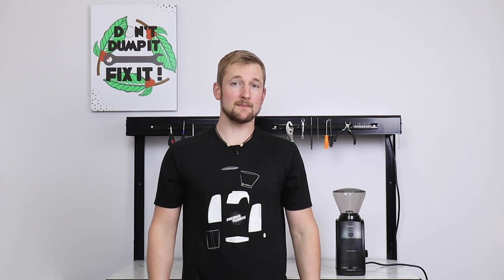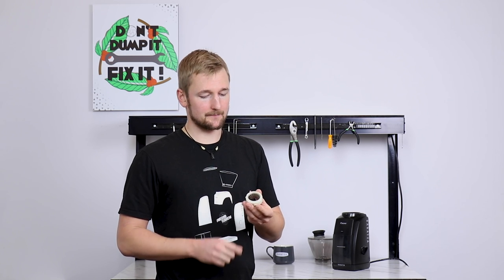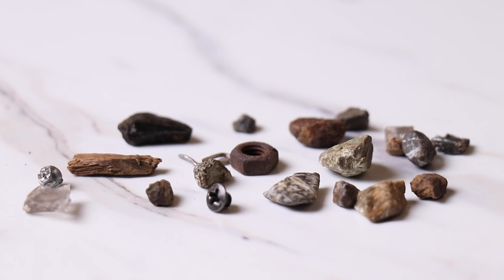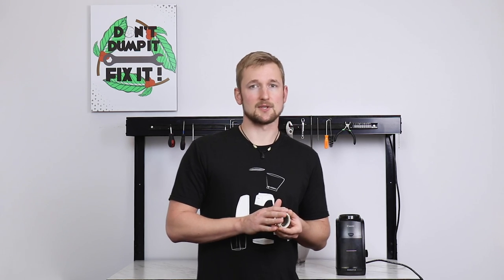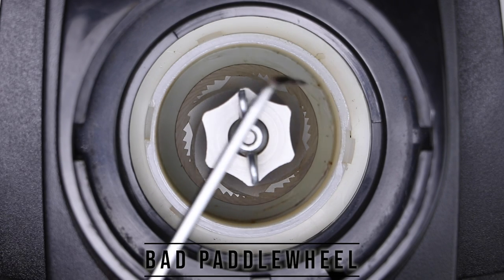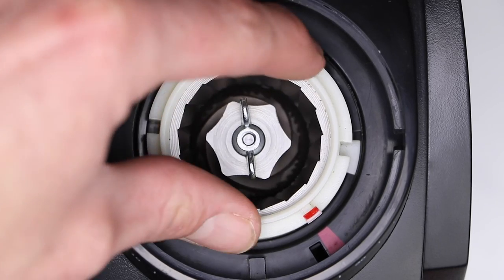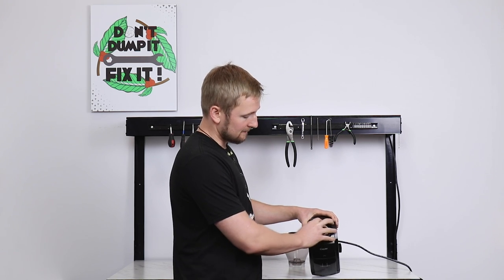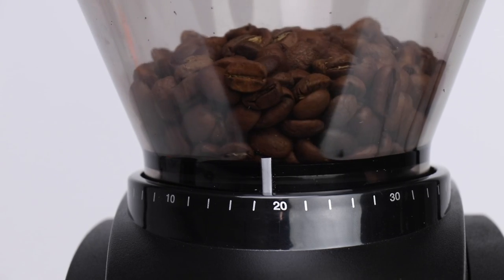How To: Troubleshooting Grind Quality Issues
In this Encore focused video, you will learn how to get into the grinder adjustment piece and determine where damage or improper installation has occurred. From time to time a dense under roasted bean, rock fragment, or piece of metal can end up in your freshly roasted beans. Those extra hard items may cause damage to the upper burr collar, the adjustment ring, or the paddle wheel.  Perhaps you have just cleaned your grinder and the grind will not adjust fine enough on previously used settings. In this video, you will learn how to get into the grinder adjustment piece and determine where damage or improper installation has occurred.

0:00 Intro
0:16 Taking Apart the Grinder
0:31 Ring Burr Holder Inspecting
1:20 Slow Grind
1:40 Paddlewheel Inspection
2:16 Proper Grind Adjustment
3:45 Reassembly